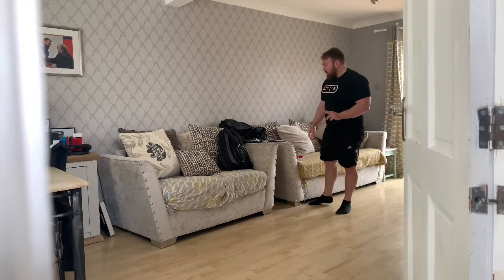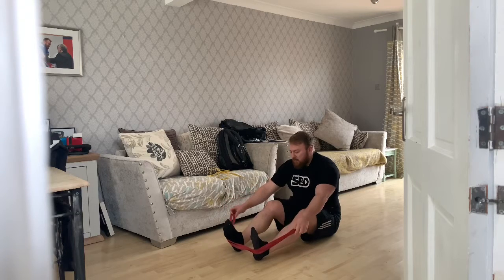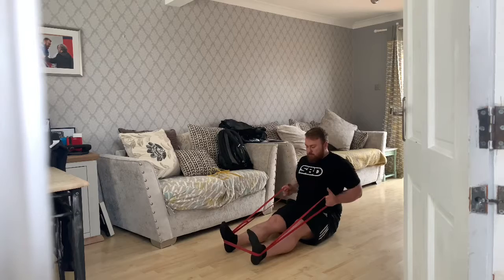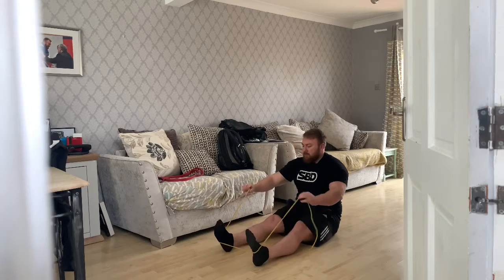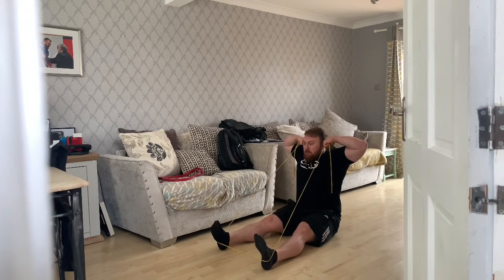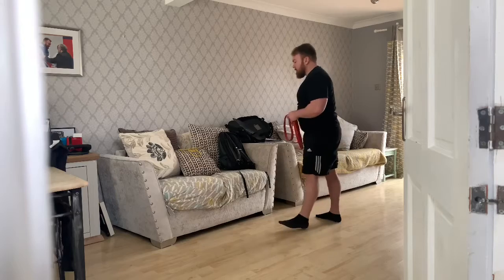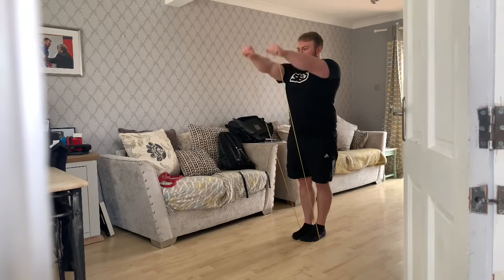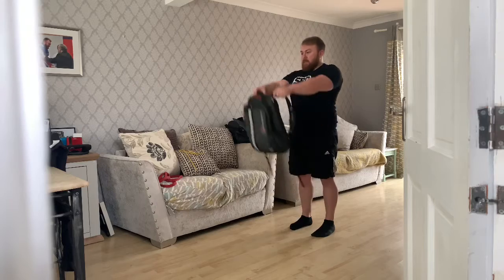Day 9: Home Upper Body Workout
Today’s workout consists of using bands, rucksacks, duffle bags and objects around the house.

The exercises are as followed and remember to do these as a superset.

1. Chest Press - Chest Fly 3x10 each
2. Row - Facepull 3x10 each
3. Shoulder Press - Front Raise 3x10 each
4. Bicep Curl as many reps as possible
5. Tricep Extension as many reps as possible

Complete this workout with minimal rest between sets.